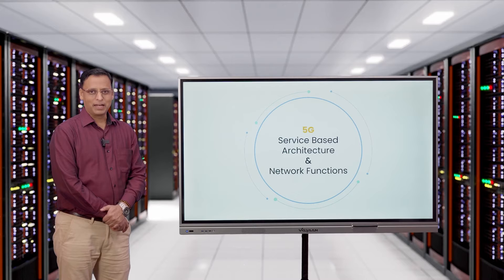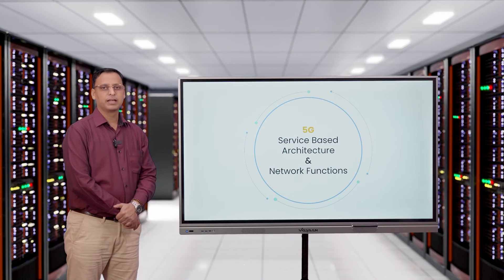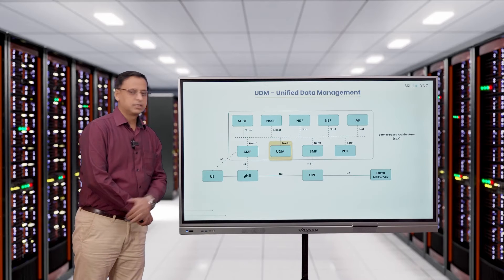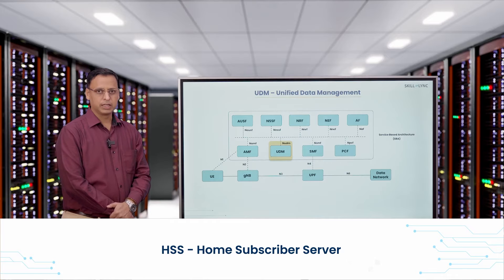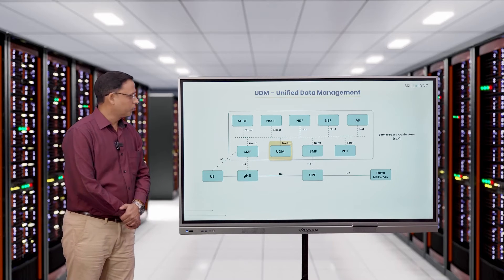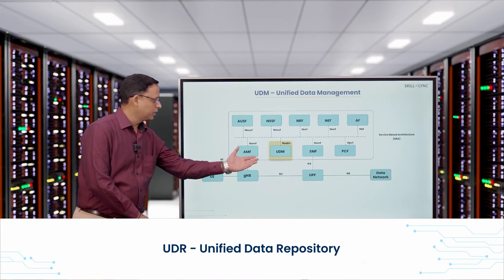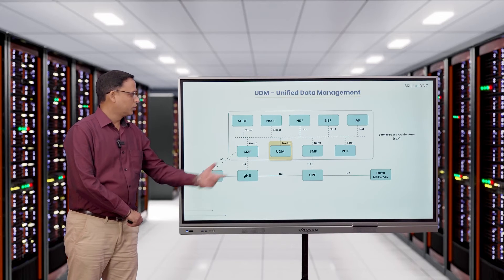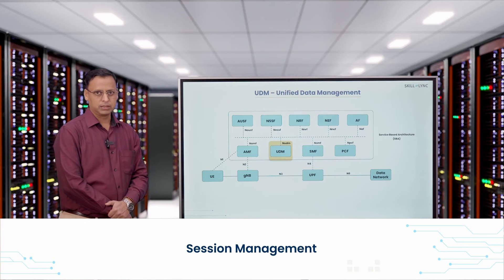UDM in 5G Core Networks? (Ep.6) | Unified Data Management | 5G Architecture Explained | Skill-Lync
Watch the video to understand more about UDM - Unified Data Management.

UDM is a successor of HSS in 4G and HLR in 2G/3G networks and stores all subscription-related info for the subscribers.

It also provides MM data to AMF and SM data to SMF. It fetches all data from UDR, which is the Unified Data Repository.

It also supports AUSF for completing Authentication related functions.

Check out the other videos in the playlist to understand other aspects of 5G System Based Architecture and Network Functioning.

To know more about our PG Program in 5G Network Design and Development